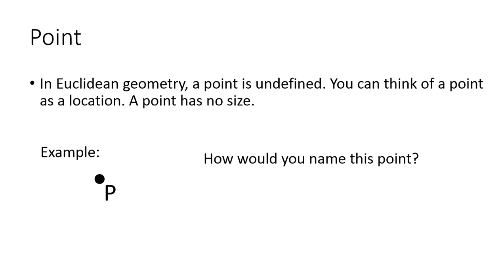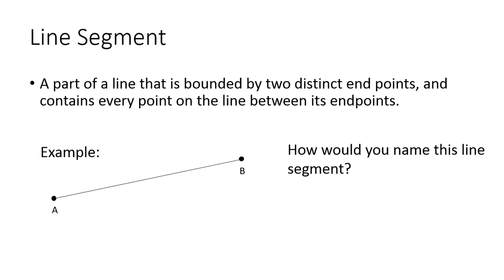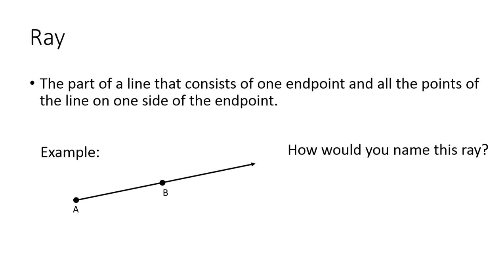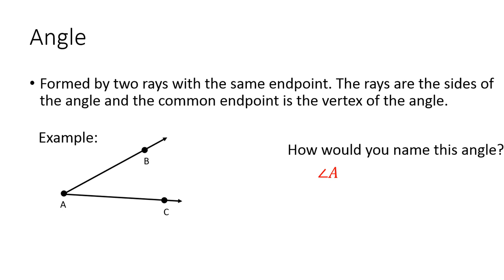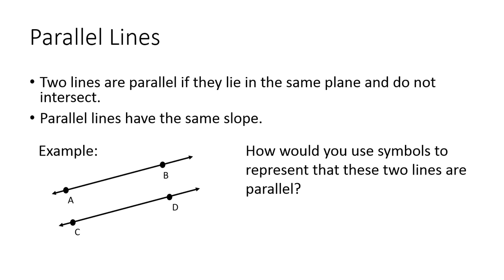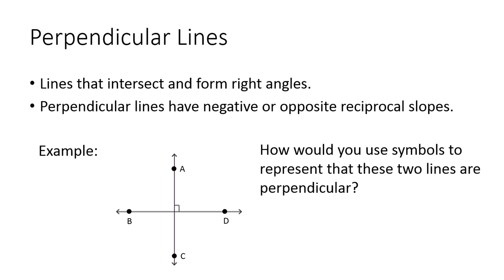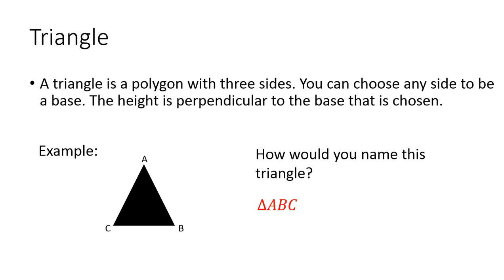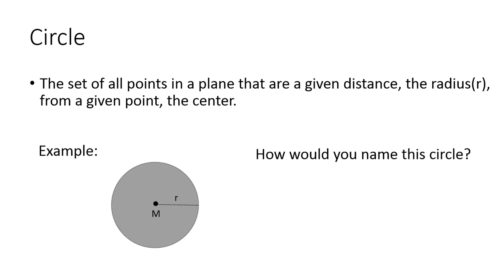Basic Geometry Definitions and Symbols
Watch this video to learn some basic geometry definitions and how to represent them by using symbols.